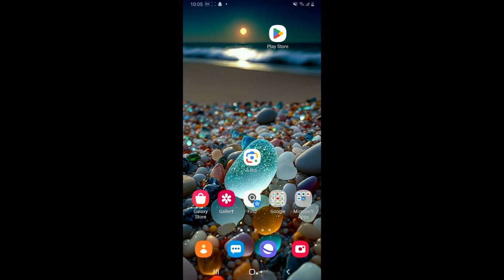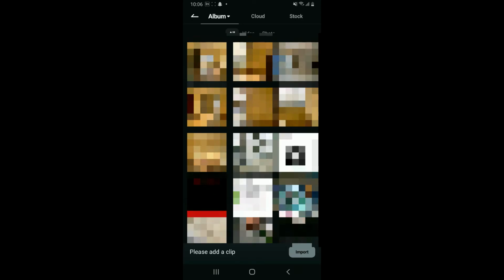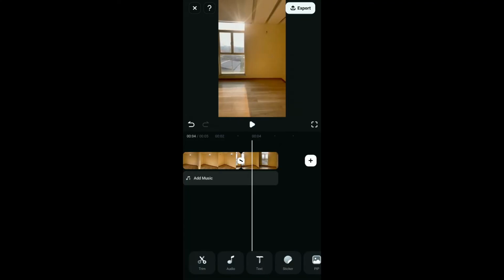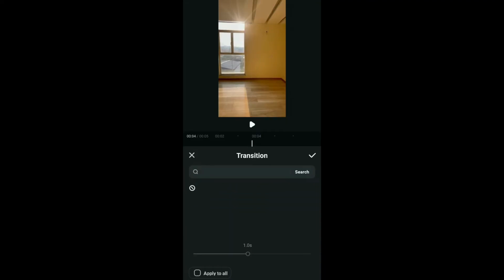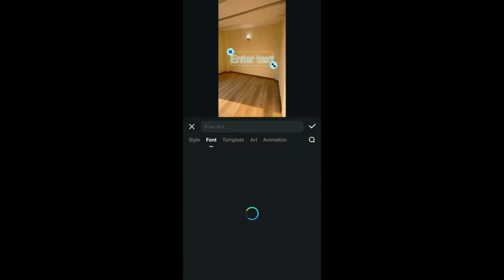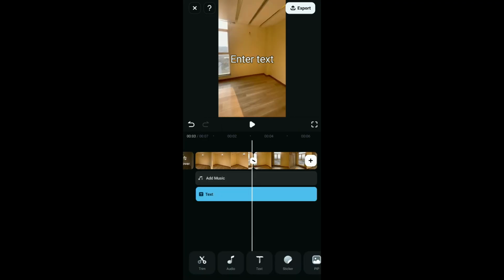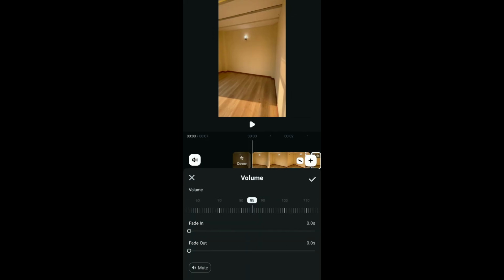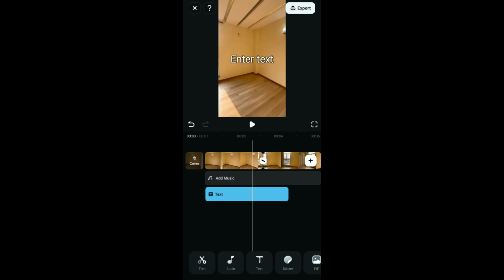How to Edit Video in Filmora App 2024?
New to video editing? This video is a complete guide to help you get started with editing your videos using the Filmora application. From importing your clips to applying effects and exporting your final project, follow these step-by-step instructions to create stunning videos with ease.